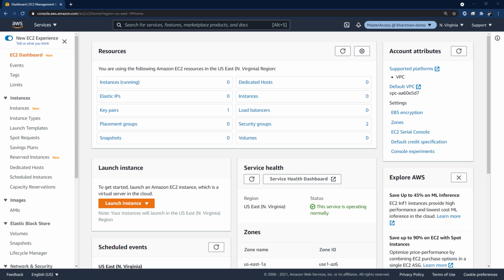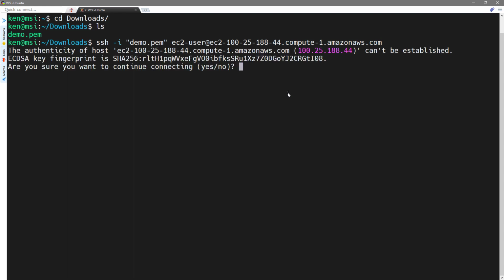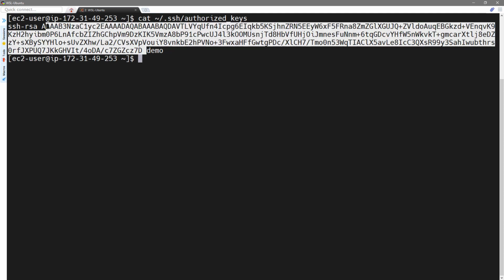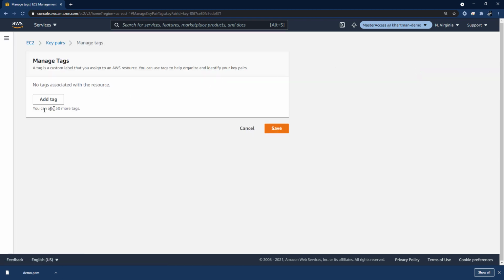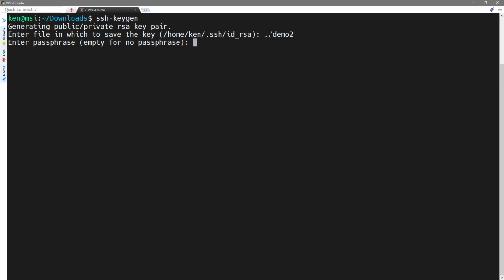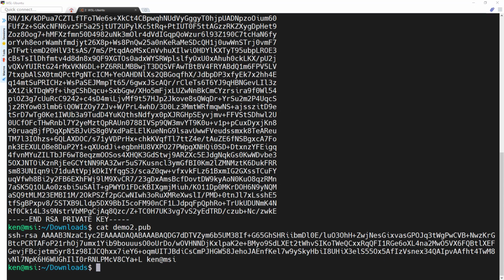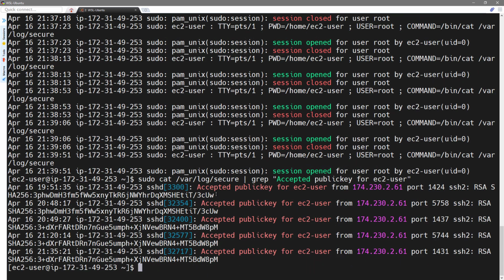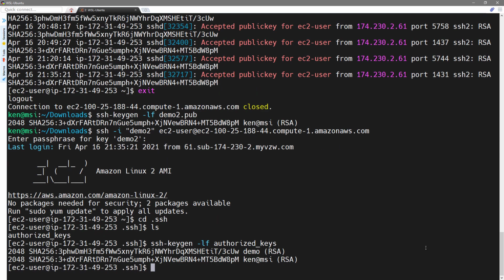Episode 3 – Things to Remember When using SSH in the Cloud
The major cloud service providers have made it so easy to use SSH to connect to their virtual machines, that it can be easy to forget some of the security implications. In today’s session, we are going to review some SSH concepts and then we will highlight some important security considerations.

The "Head in the Clouds" project is an educational initiative of Kenneth G. Hartman in collaboration with the SANS Institute (sans.org).

Feedback / Comments / Ideas:
SANS Cloud Security on Twitter:   @SANSCloudSec
SANS Cloud Security on LinkedIn: SANS Cloud Security
Kenneth G. Hartman Twitter:   @kennethghartman
Kenneth G Hartman on LinkedIn

About Kenneth G. Hartman
Kenneth G. Hartman is a security consultant based in Traverse City, Michigan. Ken’s motto is “I help my clients earn and maintain the trust of their customers in its products and services.” Toward this end, he consults on a comprehensive program portfolio of technical security initiatives focused on securing client data in the public cloud. Ken has worked for a variety of Cloud Service Providers in both the Midwest and Silicon Valley in architecture, engineering, compliance, and security product management roles. An instructor for SEC488: Cloud Security Essentials and SEC510: Public Cloud Security: AWS, Azure, & GCP, Ken has also been the co-chair of the 2019 SANS Cloud Security Operations Solutions Forum, the 2019 and 2020 SANS Cloud & DevOps Security Summits.